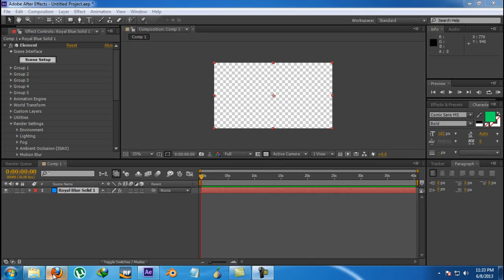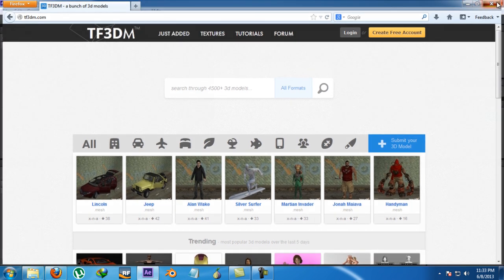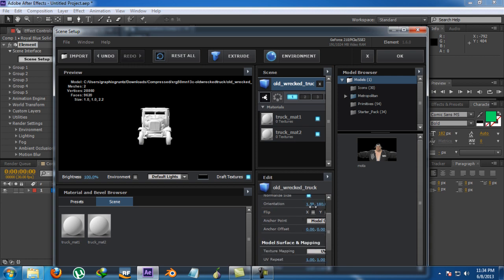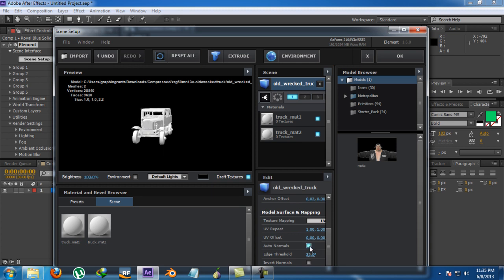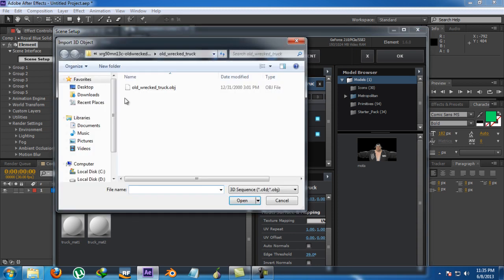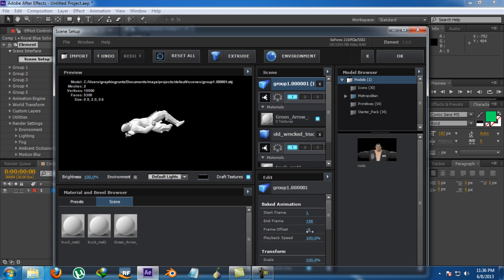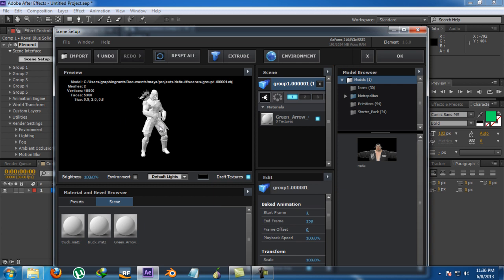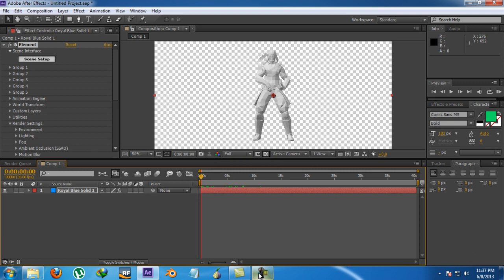Element 3D Tutorial Basics 2 (Importing)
A series of Element 3D tutorial basics covering all the basics of the amazing 3D Plugin. In this video i will tell you how to import objects and animations in element 3d.